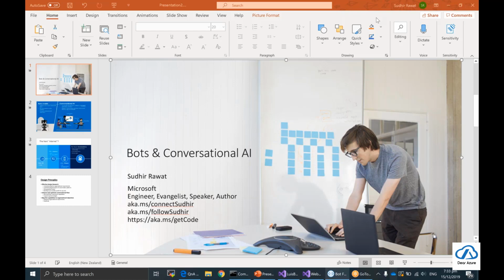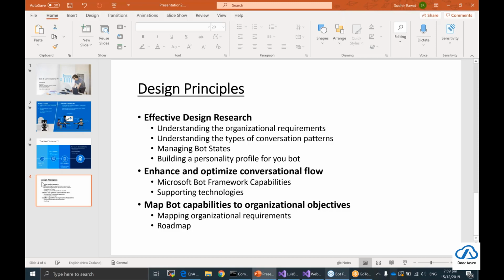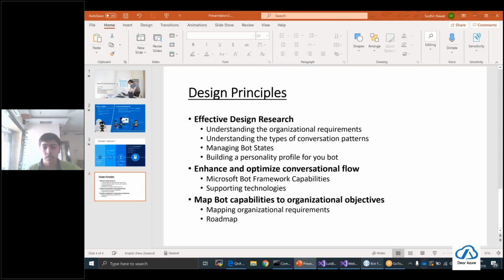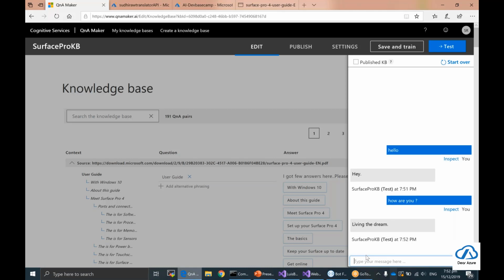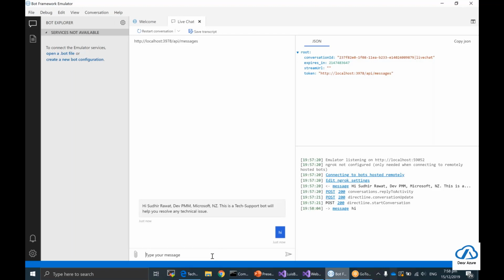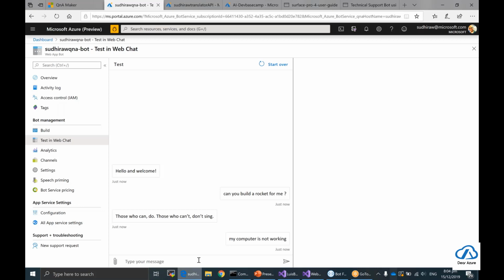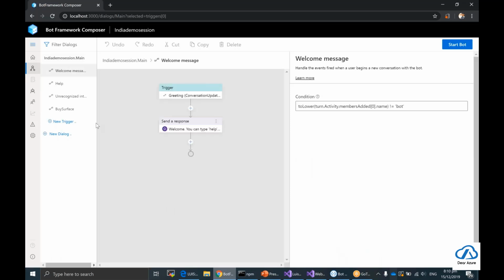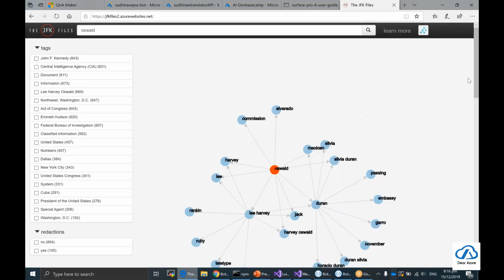Build Conversational Bots using AI Azure Cognitive services | GlobalBootcamp 2019 | AZ-INDIA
The video is recording for the second session of Virtual Global AI Bootcamp 2019, Build conversational AI experiences with or without code presented by Sudhir Rawat - Senior Engineer at Microsoft, organized by Dear Azure | AZ-INDIA.

Best Regards,
Kasam Shaikh.